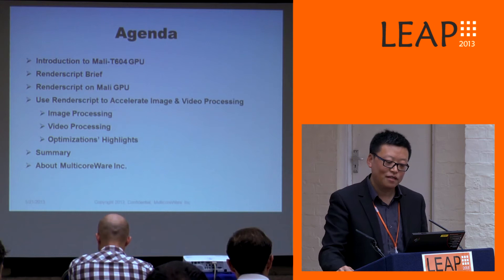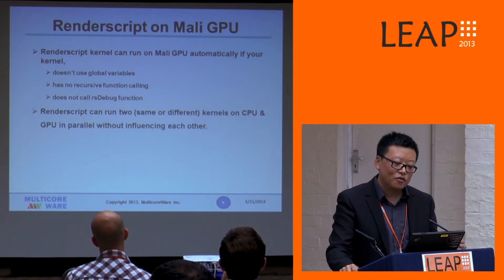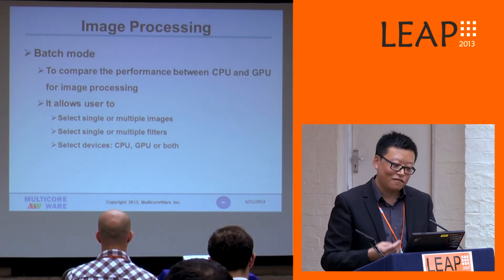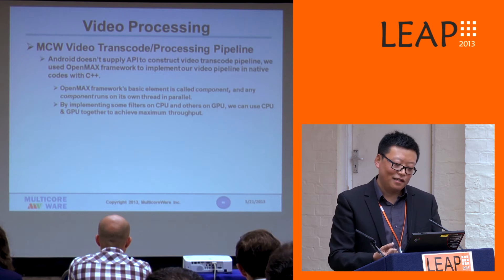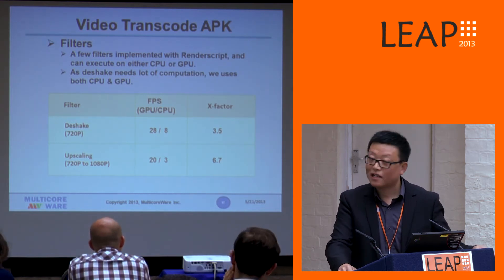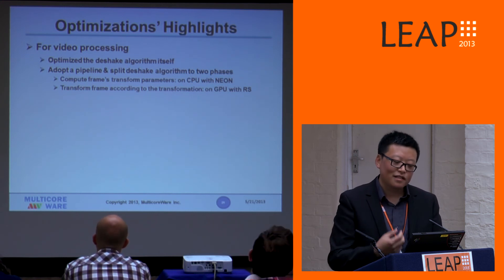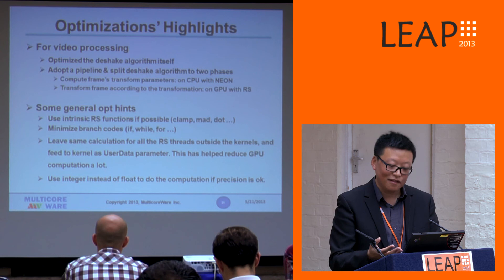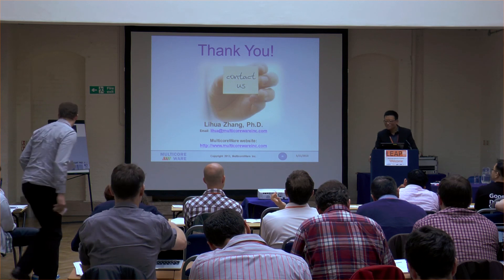LEAP 2013 : Renderscript Accelerated Image and Video Processing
With the rise in popularity of mobile devices and the Android platform, many mobile apps are beginning to require higher compute performance, in order to deliver new features to end-users. Renderscript allows the programmer to develop high performance kernels that can leverage the GPU. This allows compute intensive parts of a software codebase to be accelerated, while freeing the CPU to manage user interactions. In this paper, we describe the technical work involved in implementing real-time image and video processing engines on the Nexus 10 platform, leveraging both the ARM CPU and Mali GPU. This includes such advanced image filters as MotionBlur and WhirlPinch, and video processing such as Deshake. A speedup of up to 20x has been achieved and allows for real-time processing of video from the device camera. The requirements and architectural decisions made are explained, heterogeneous software design and partitioning are described, and the final performance results achieved are discussed.